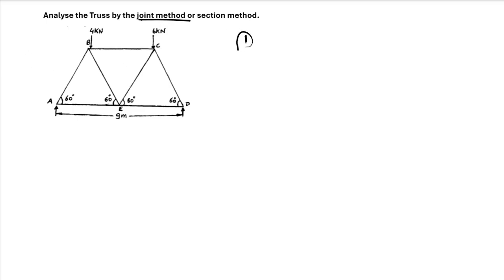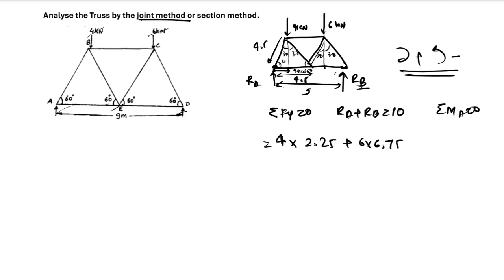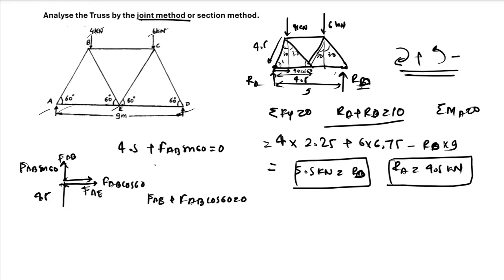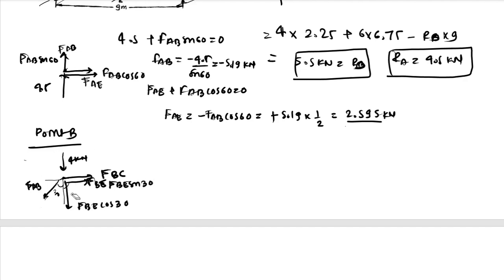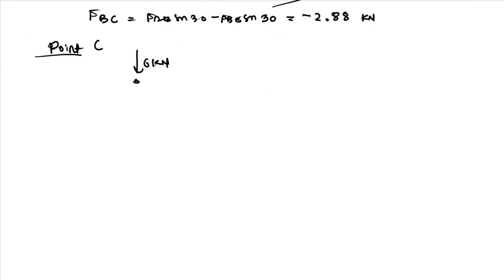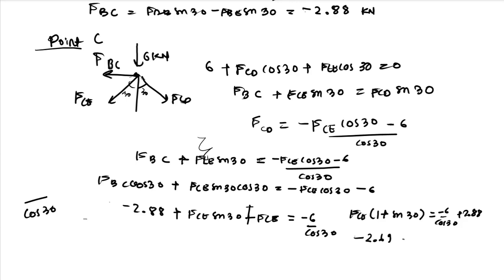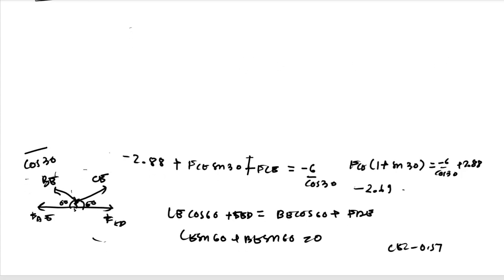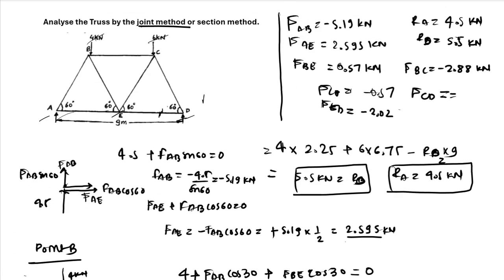(V-MU4-BCEEM) Prob-9: Analyse the Truss by the joint method or section method.